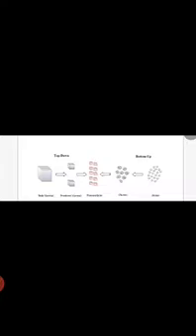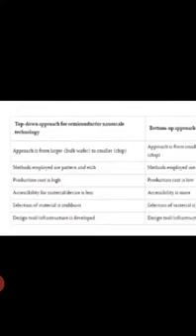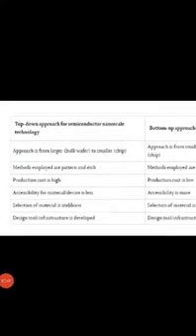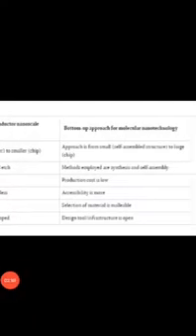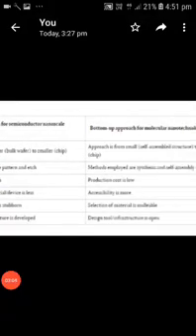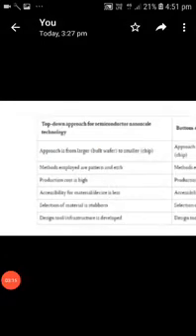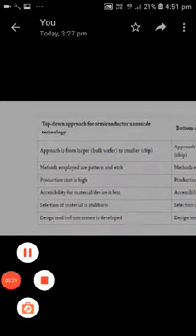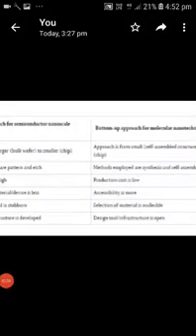JCE ME Top down and bottom up approach in nanotechnology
Prof. Madhavi Sonwalkar